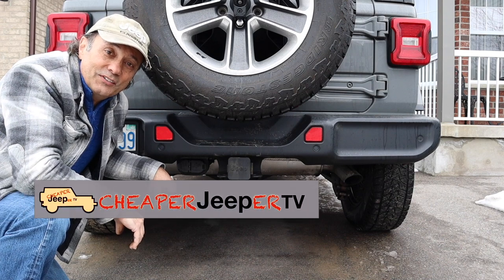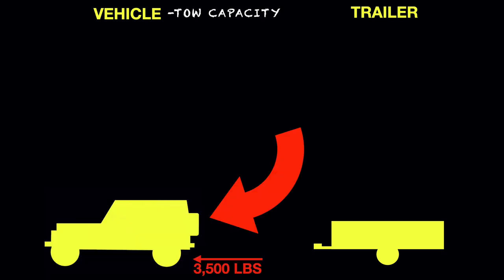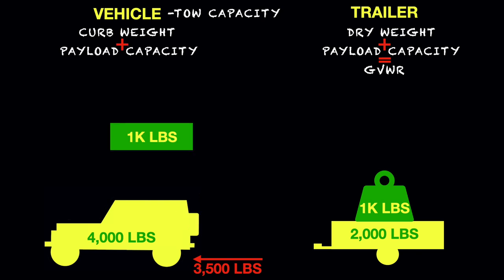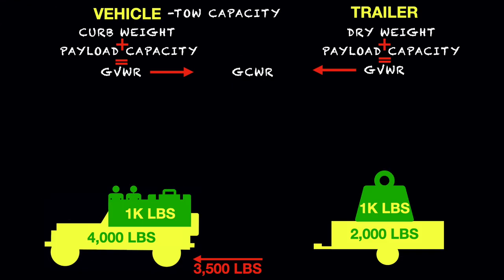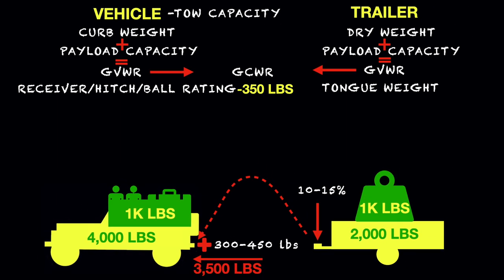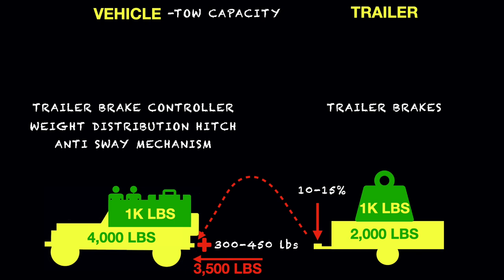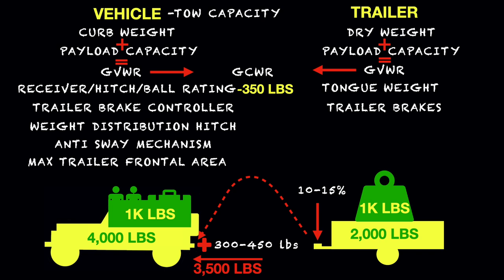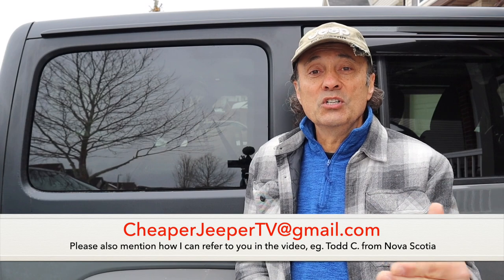Things to Know When Towing With Your Jeep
⬇️MAIN TOPIC:
This video itemizes a number of things to know when towing with your Jeep.

⬇️TIP:
This segment discusses a tip about rustproofing your hitch receiver and introduces viewers to a Jeep Wrangler RVing FaceBook group.

⬇️ Make¢ents
This segment of the video makes a request to viewers to share images or videos of what they tow with their Jeep Wranglers, to be shown in a subsequent video.

This is sent by "Todd C. of Nova Scotia."

⬇️ Things used in the making of this video:
1. Canon M50 4K Camera
2. Sennheiser MKE4 400 Microphone
3. Camera Tripod
4. My MacBook Pro for editing/uploading